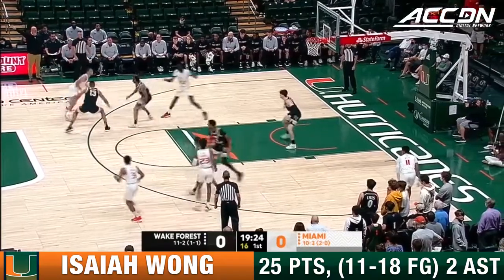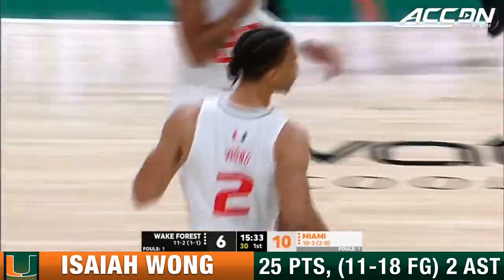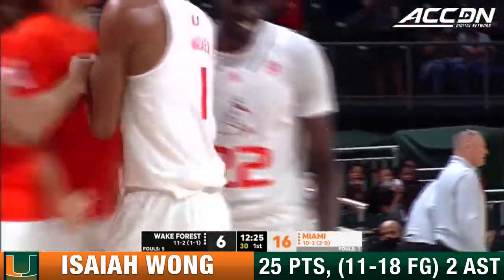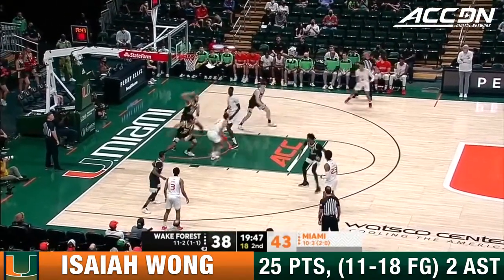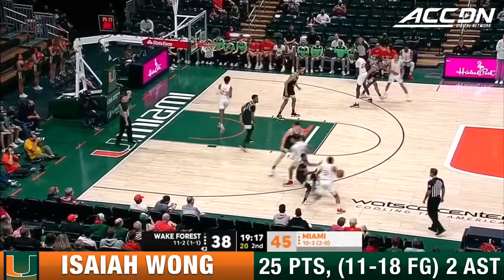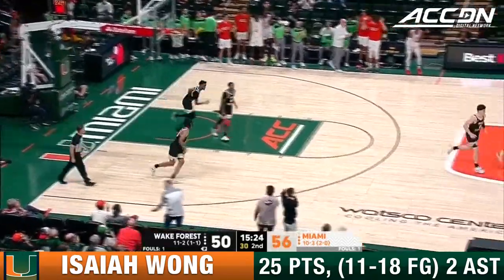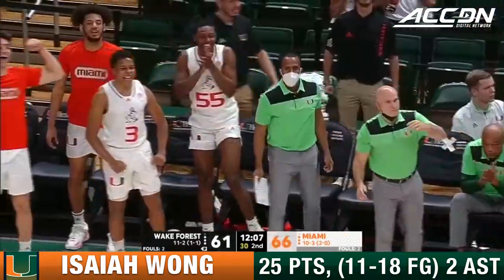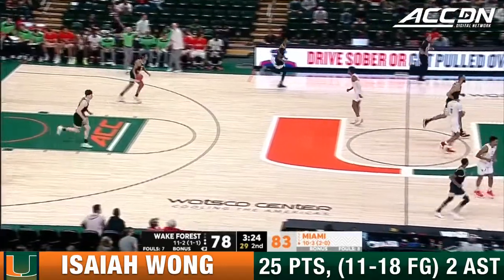Miami's Isaiah Wong Has Best Offensive Game Of The Season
Isaiah Wong had his best offensive outing of the season in the Hurricanes' 92-84 win over Wake Forest at home. Wong led Miami with 25 points on 11-of-18 shooting, including a handful of highlight-reel hoops. Check out the best plays from Wong's outstanding game courtesy of the ACC Digital Network.

Thumbnail photo courtesy of: @CanesHoops